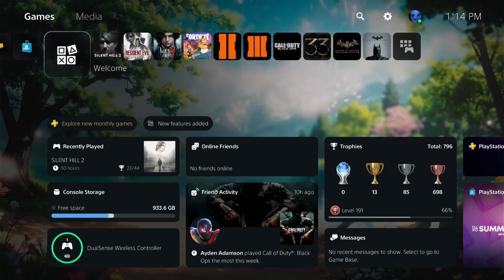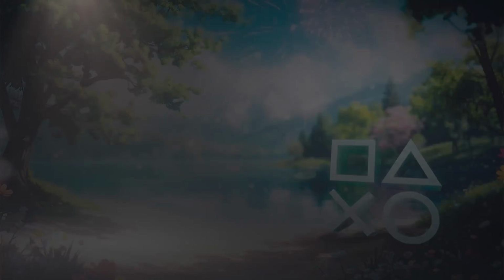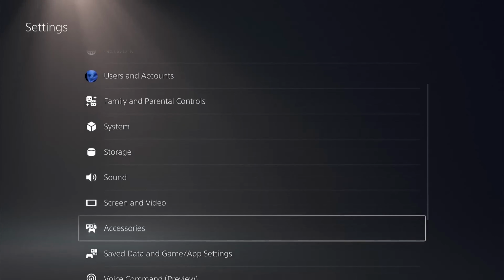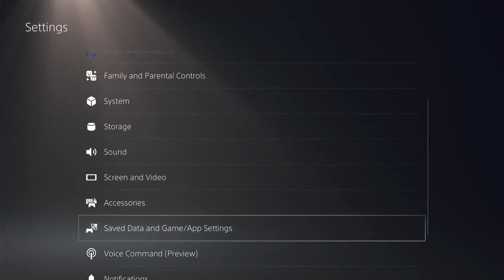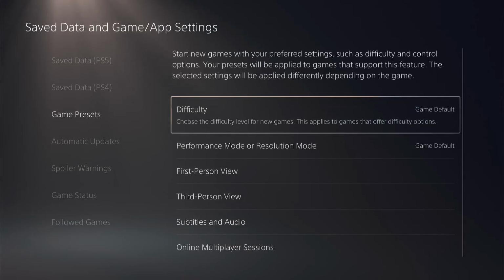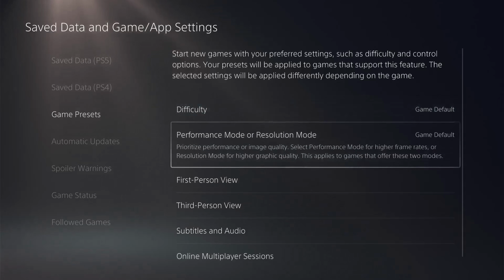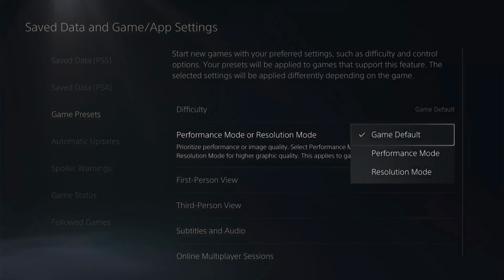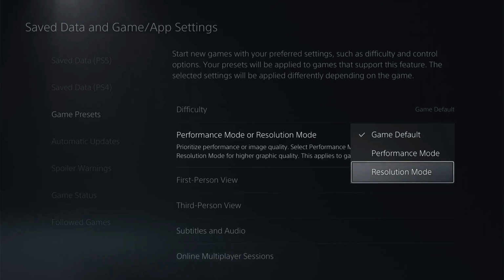How To Set Resolution Mode As Default On PS5 - Full Guide